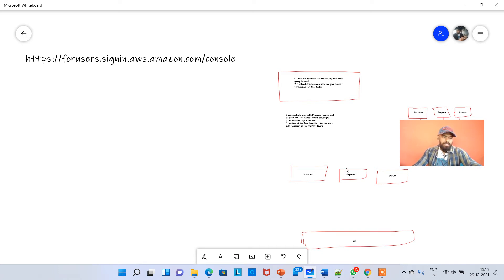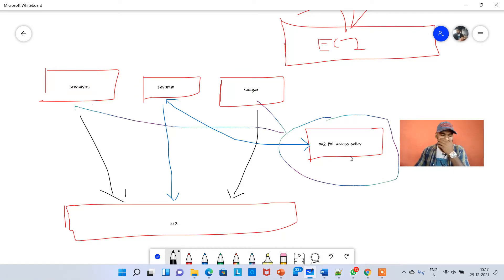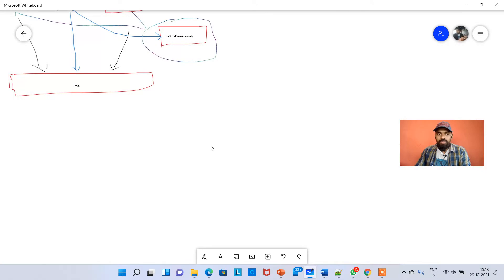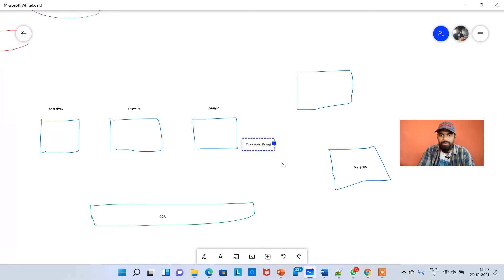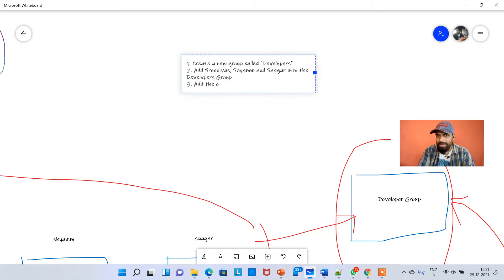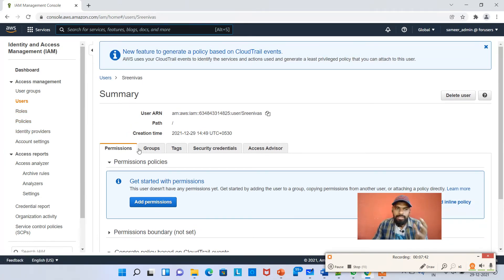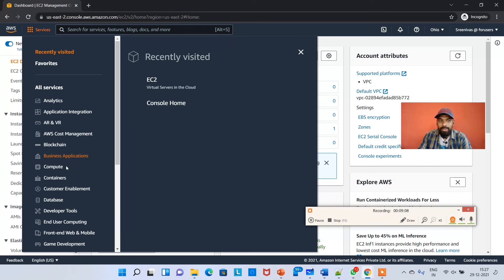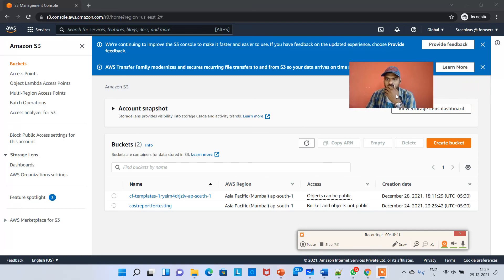6_How to Create Group and Add the Users and assign Policies in AWS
This video is about creating groups and why we have to create groups, how to add users into the group and how to assign policies to the group